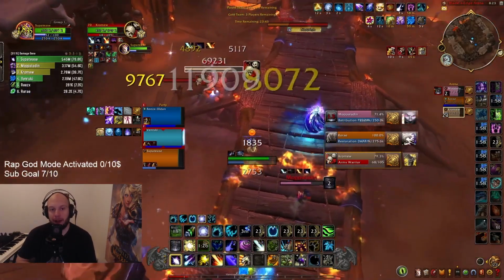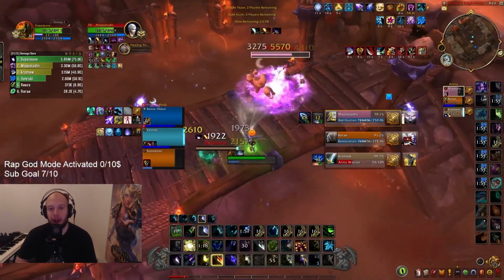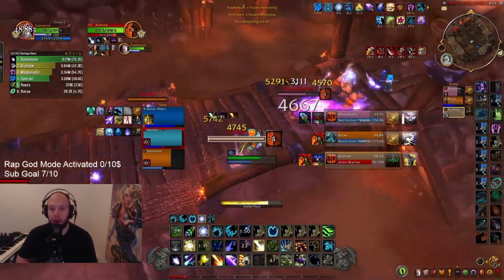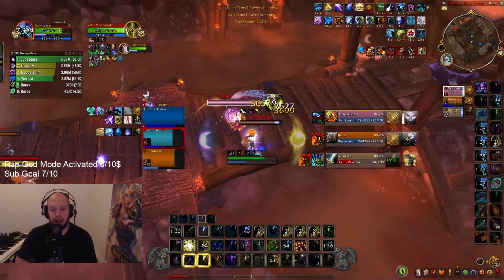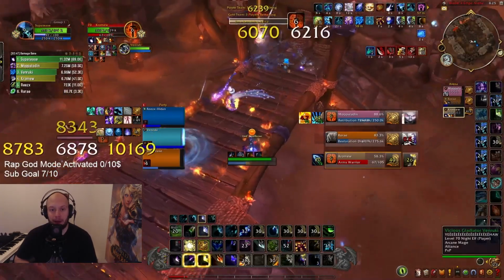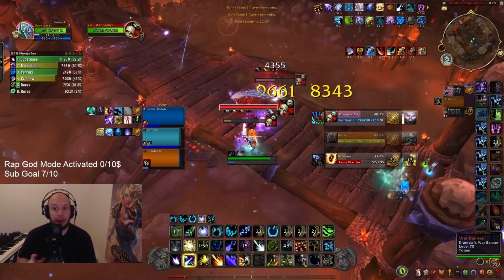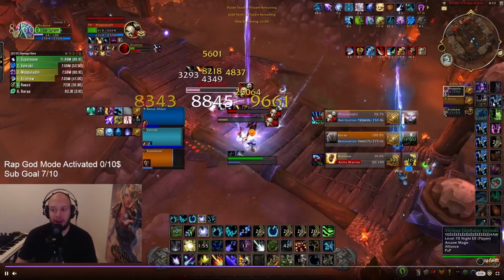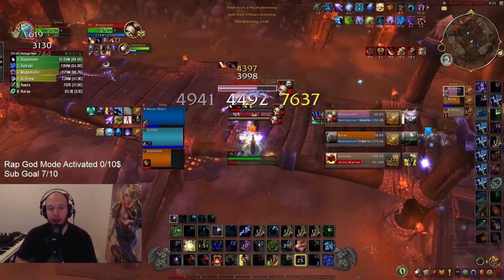Starfall is Back!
Talents
BYGACG4EgN+c3/TAgq/XoBdcwAAAAAAAAAAAAAAAAAAAgCAJJSCSCQSikcg0gSiDkkEpkEiDEi0SkESiCANKAA